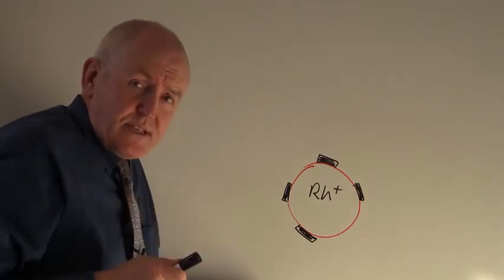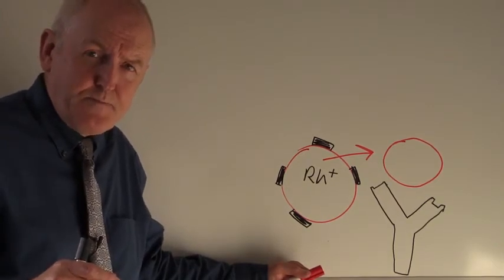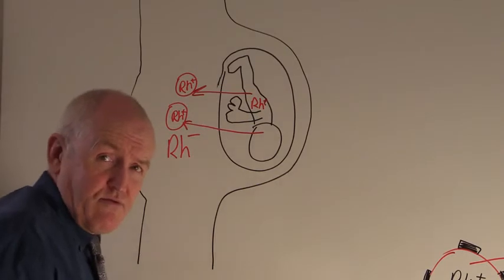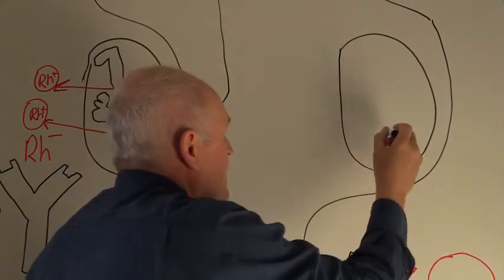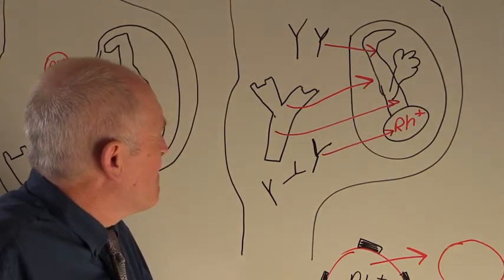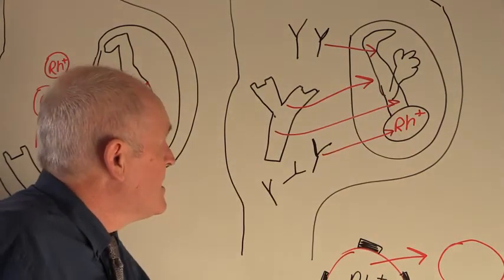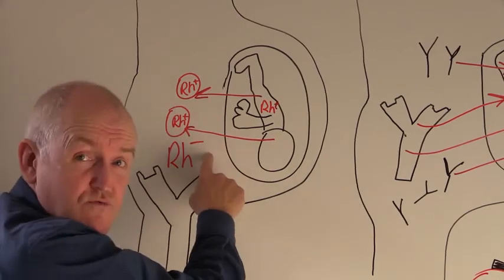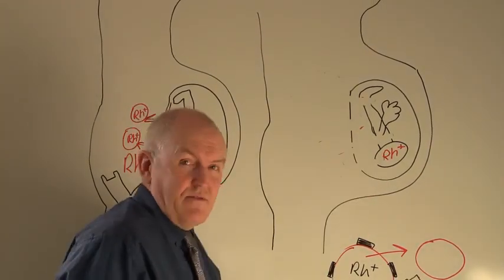Blood 9, Hemolytic disease of the newborn480p